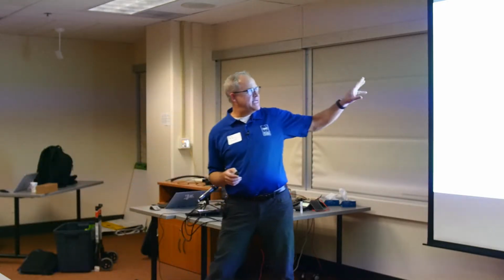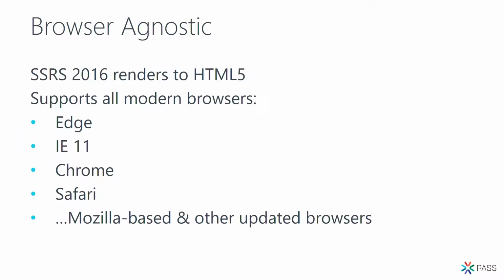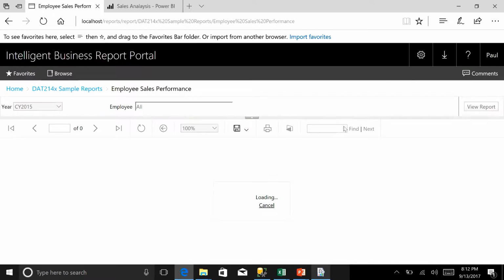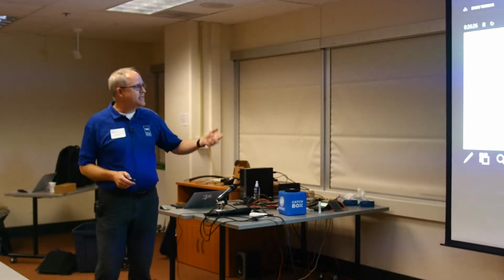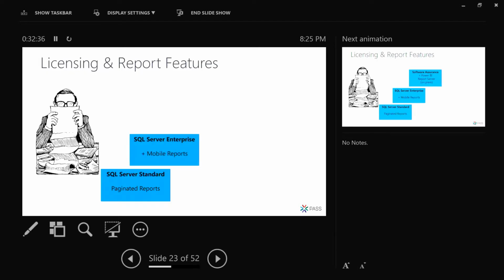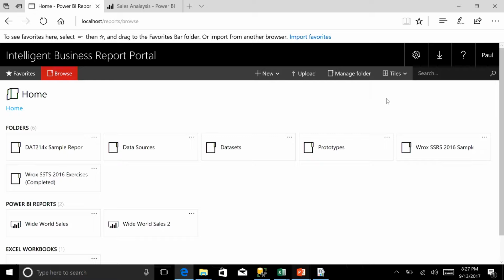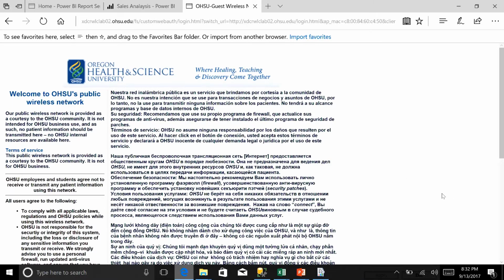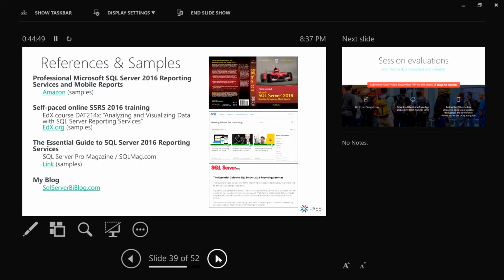Integration with Power BI by Paul Turley, MVP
Microsoft MVP Paul Turley speaks to Oregon SQL User Group about some of Microsoft's integration tools.